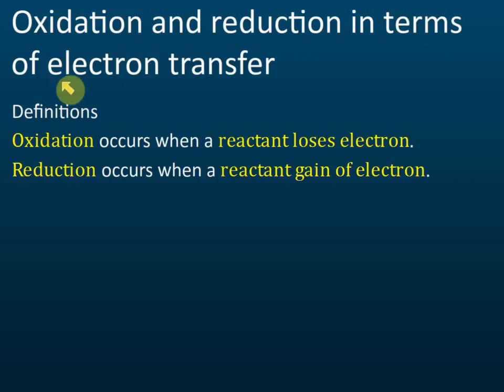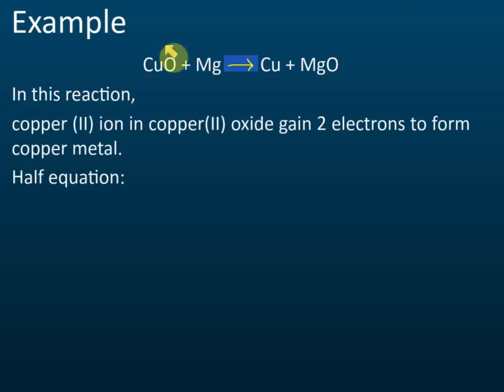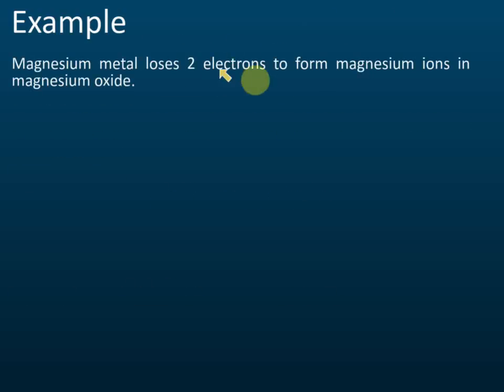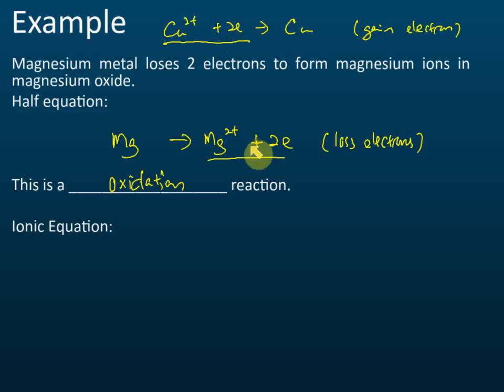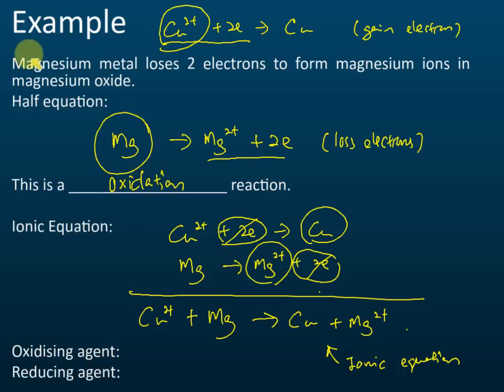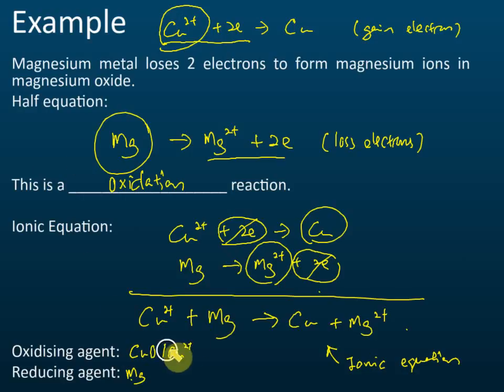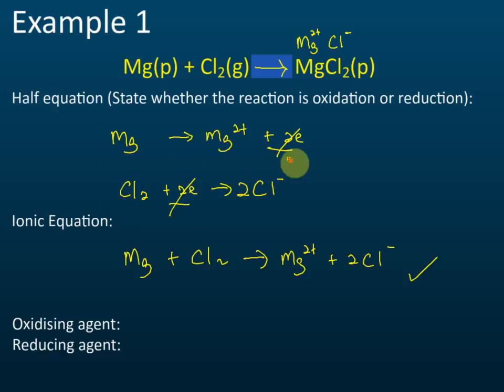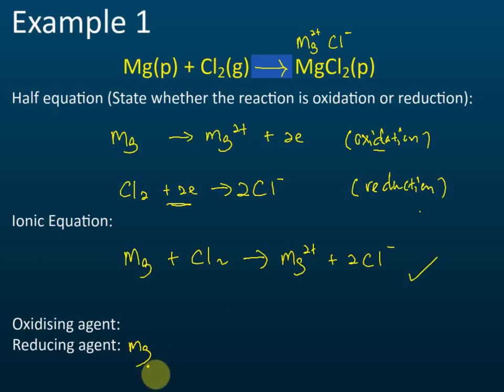Oxidation and Reduction in Terms of Electron Transfer | Redox Equilibrium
Oxidation and Reduction in Terms of Electron Transfer